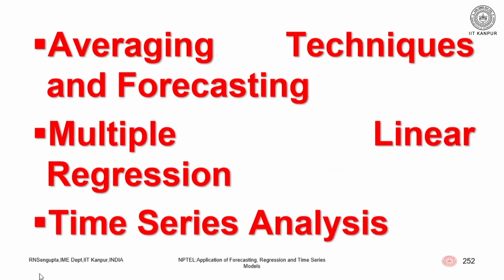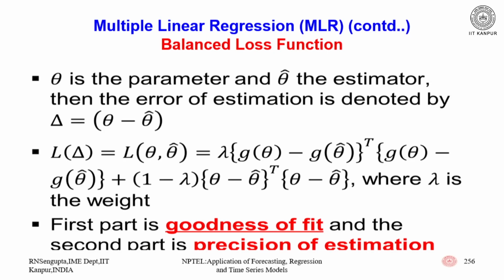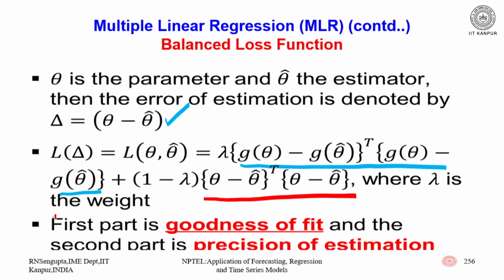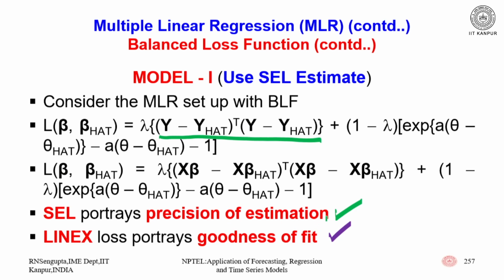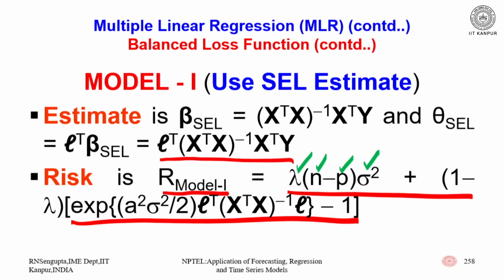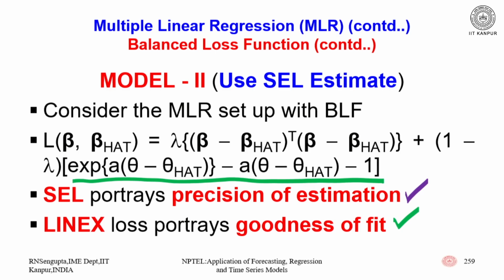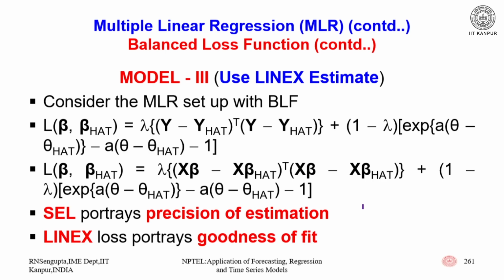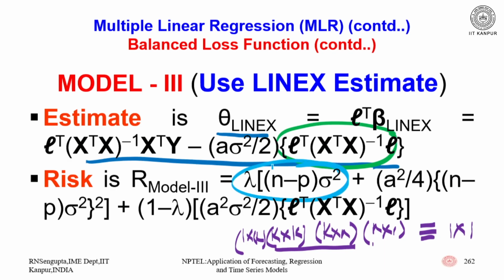Lecture 42: Balanced Loss Function (with SEL and LINEX loss combinations)